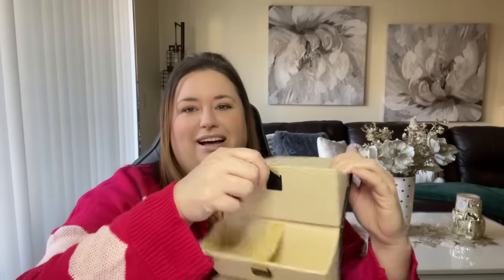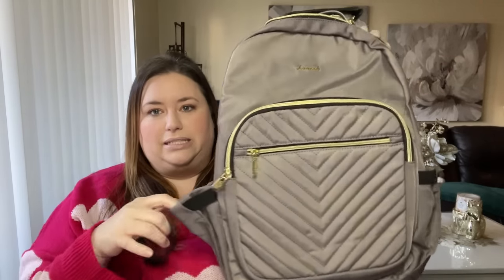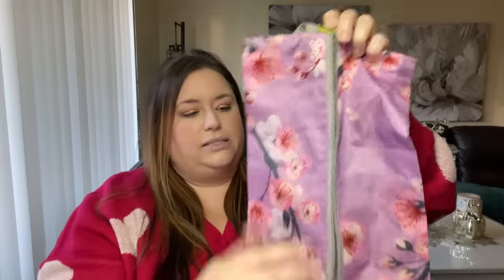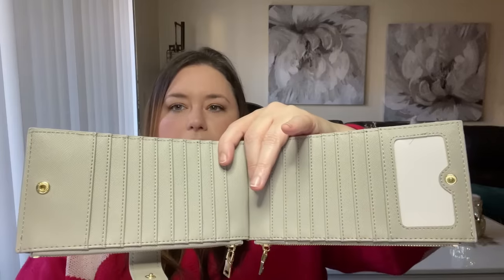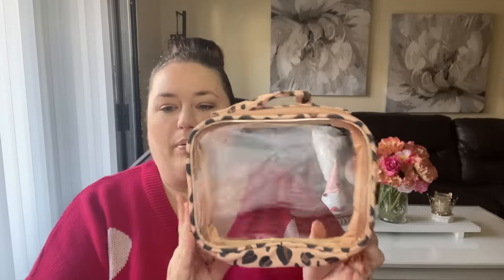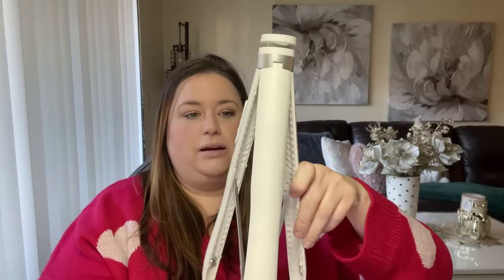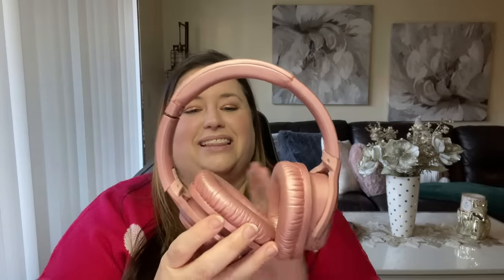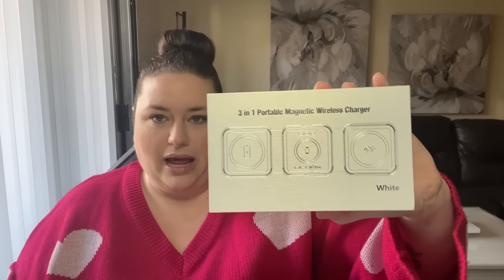25+ AMAZON TRAVEL MUST HAVES FOR 2023 | YOU NEED THESE FOR YOUR NEXT TRIP!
ITEMS FEATURED IN THIS VIDEO:

PACKING:

SUNGLASSES HOLDER
TRAVEL HANGERS
TOILITERY BAG WITH HANGER
LOVEOOK GREY/GOLD TRAVEL BACKPACK
SUNHIKE SMALL TRAVEL BACKPACK
FLORAL SHOE BAGS
3 PC. FLORAL PACKING CUBES
TRAVEL WALLET

BEAUTY/HYGINE:

BABY TWEEZERS
SILICONE HOT TOOL HOLDER
VENUS TRAVEL RAZOR
TIDE STAIN REMOVER PENS
WELLY TRAVEL FIRST AID KIT
HER ANTI CHAFING STICK
PORTABLE MINI REFILLABLE PERFUME
TRAVEL BLOW DRYER
SET OF 3 TSA APPROVED TOILETRY BAGS
MINI SEWING KIT
FUSHIA WATER SHOES
SILICONE MAKEUP SPONGE CASE
ROSEGOLD FOLDING MIRROR

TECH:

IWALK PORTABLE CHARGER
TRAVEL TRIPOD W/ REMOTE
JOBY SUCTION CUP & GORILLAPOD ARM
CACTUS AIRPOD CASE
APPLE AIRPODS PRO
ROSEGOLD BLUETOOTH HEADPHONES
GO PRO HERO 11
GO PRO HERO 7
PORTABLE NECK FAN
MINI BLUETOOTH SPEAKER
FOLDABLE IPHONE/AIRPODS/WATCH CHARGER
UNIVERSAL AIRPLANE PHONE MOUNT (LAVENDAR)

IN FLIGHT:

SEATBELT EXTENDERS
COLLAPASABLE WATER BOTTLE

NAIL ADDICT: Use code: THICKGIRLSGUIDE at check out to get 45% off your order! (Discount can not be applied with any other discount codes and order must be a minimum of 2 gel polishes) Just click the link to get to the